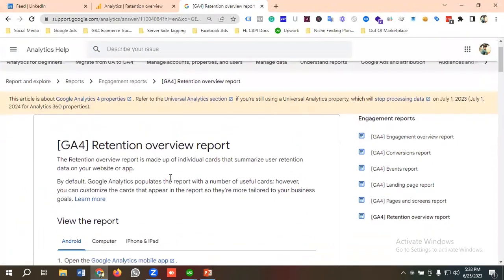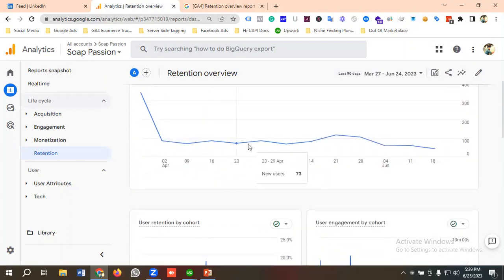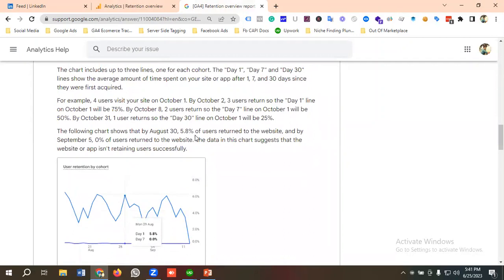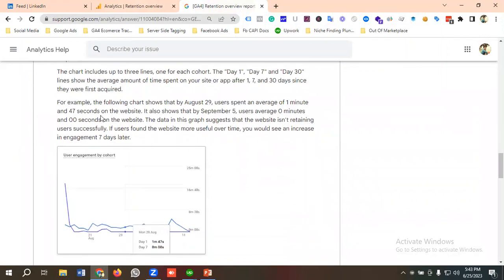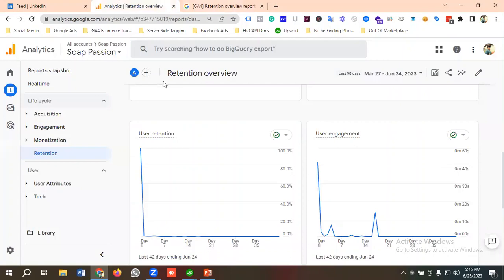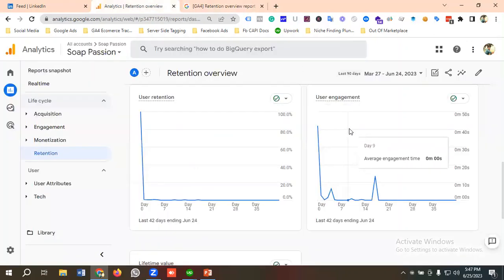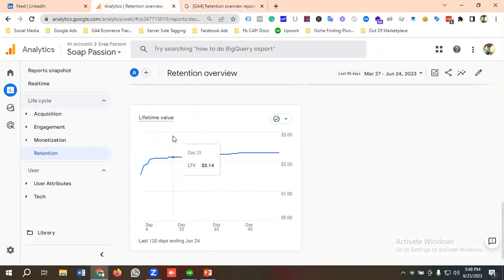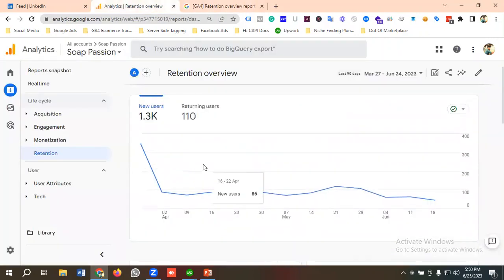Retention Reports in GA4 | GA4 Tutorial in 2023 | Step By Step | Part 28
In this video, you will learn what is Retention Reports in GA4 and how to see Retention Reports from the GA4 dashboard. We will be discussing about new users, returning users, user retention by cohort, user engagement by cohort, user retention, user engagement, and lifetime value.
If you want to see Retention Reports in GA4 & wanna analysis data from the GA4 dashboard please watch the entire video

👉 How to Support:

2. Choose the number of virtual coffees you'd like to buy.
3. Leave a personalized message to brighten my day!
4. Get ready for some awesome perks coming your way as a token of my appreciation.